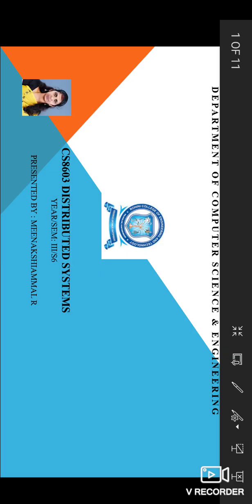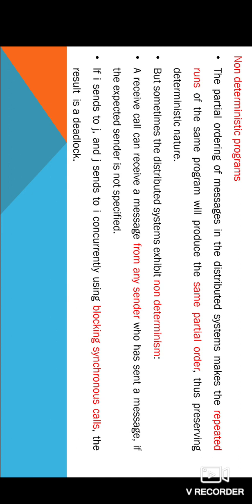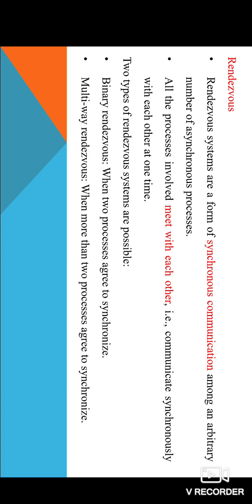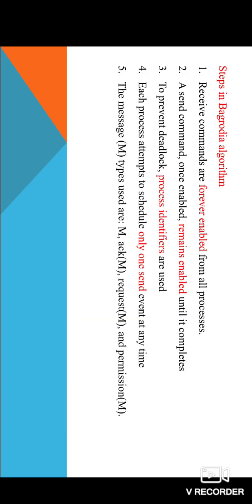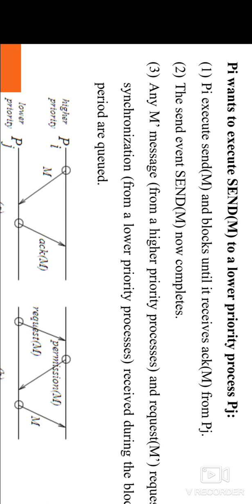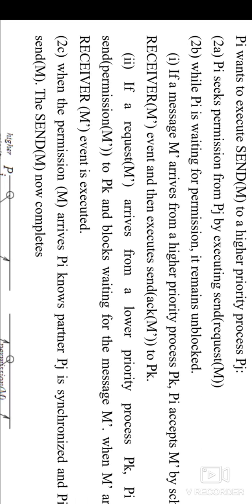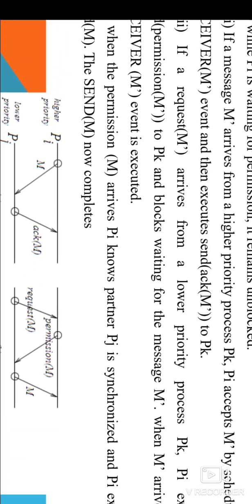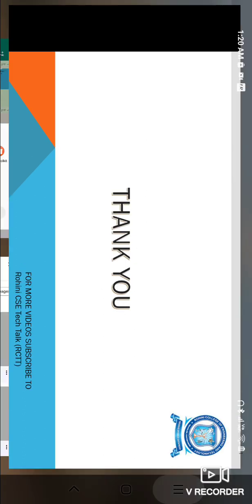Synchronous Program order